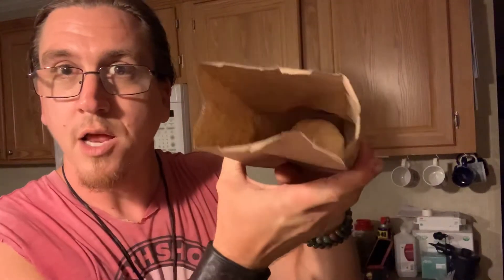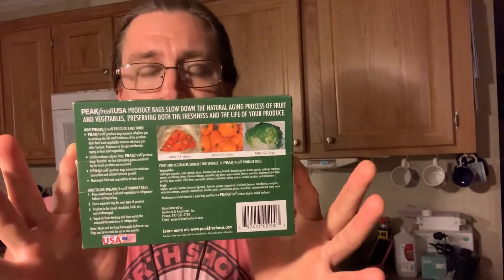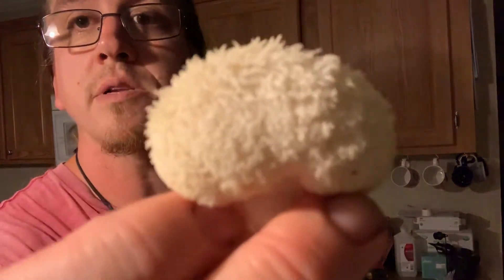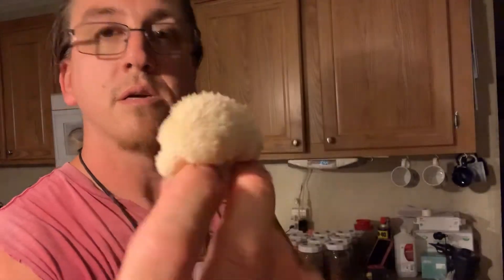How to store mushrooms in the fridge. Video #1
Lot of questions have been asked on how to store mushroom at home. We all want to get the peak amount of time and usage from them and one likes mushy or soggy mushrooms.  I’ve broken this process downs with a 7 day experiment using 2 different easy to do methods.